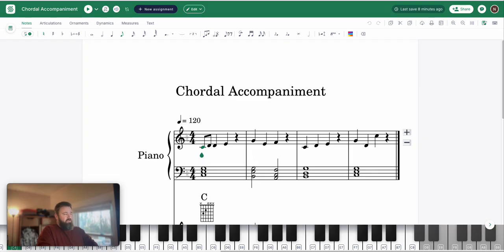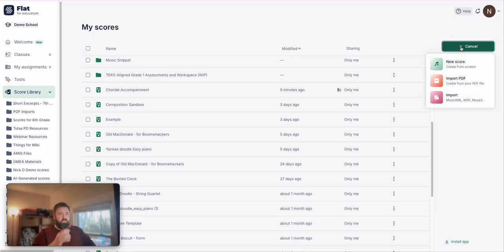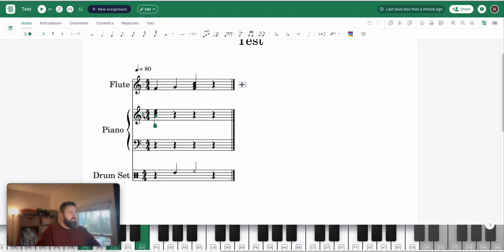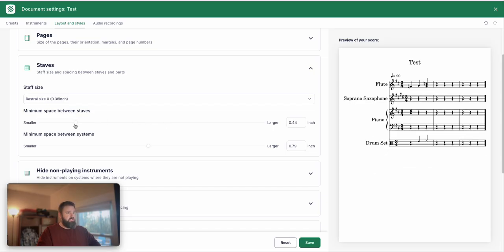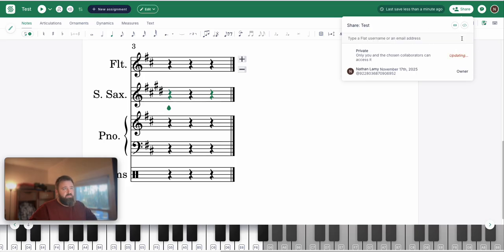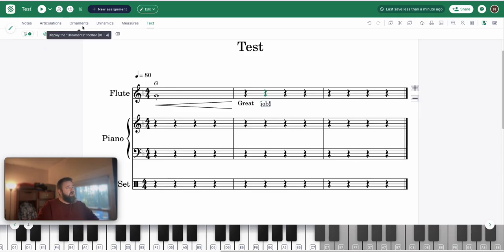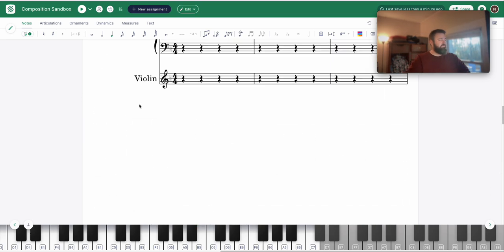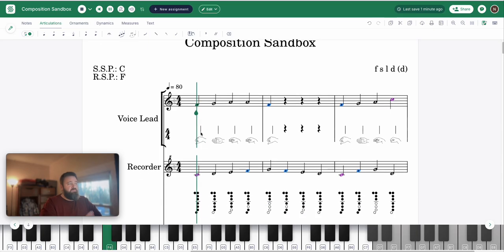How to Use the Notation Editor on Flat for Education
Learn how to write music in Flat for Education with this complete beginner's guide to the notation editor. In this tutorial, you will explore the main tools for creating scores, entering notes, choosing instruments, and using features designed for classroom teaching, such as Kodály Notation, Boomwhacker colors, tabs, and version history.

Flat for Education works on Chromebooks, laptops, and tablets, and supports curricula from around the world. Teachers around the world use the notation editor to support composition, music literacy, ensemble writing, and creative projects in all grade levels.

Explore more tutorials in the Flat for Education Teacher Academy playlist.